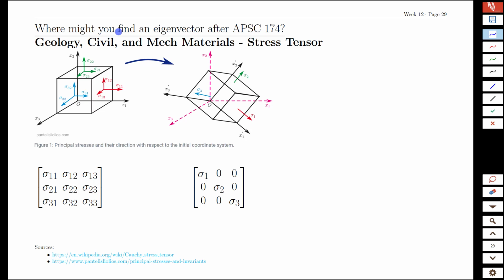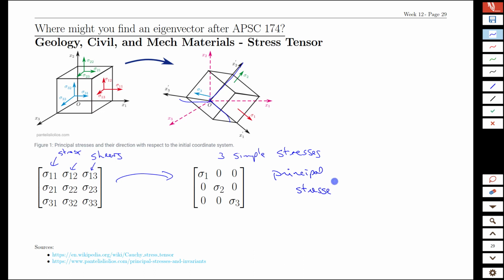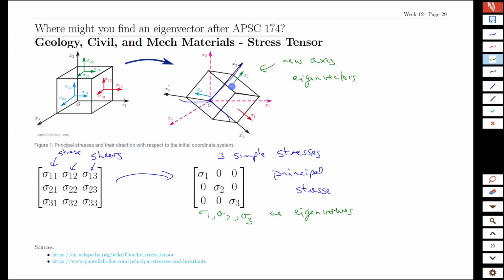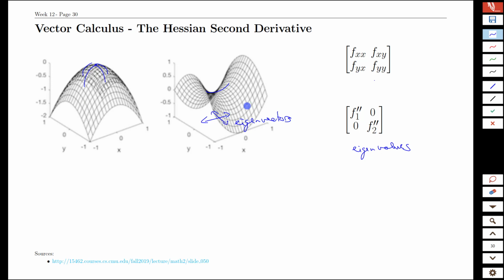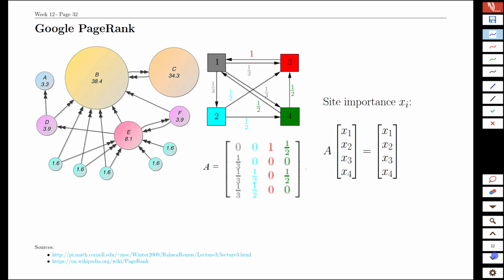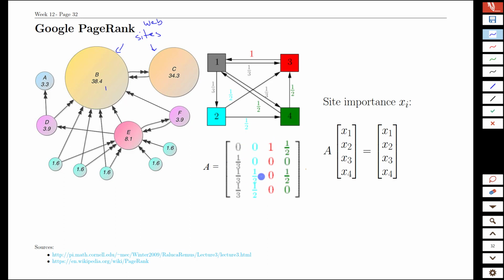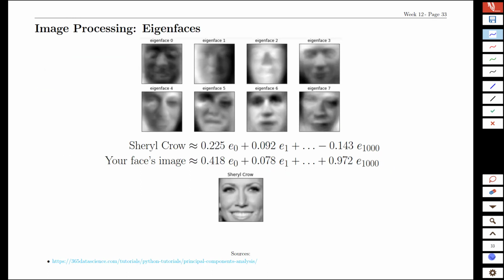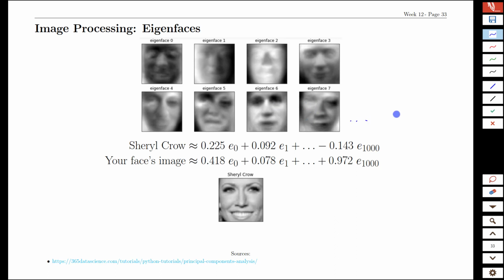Week12 Page29 Eigenvector Applications